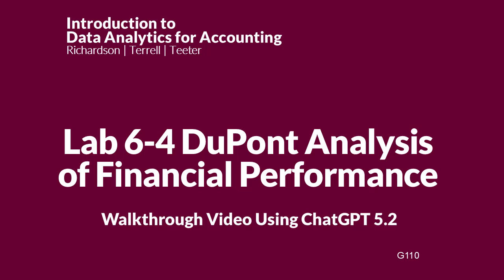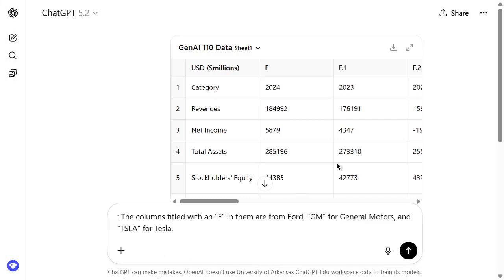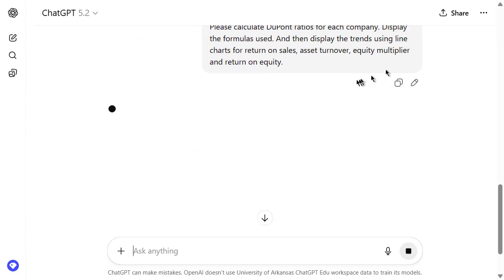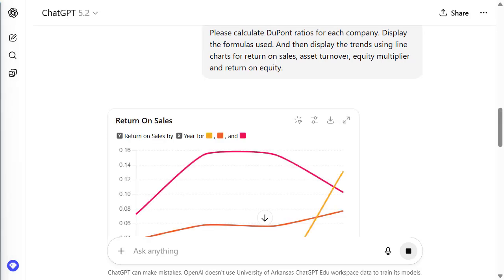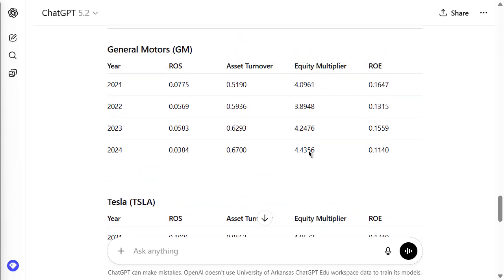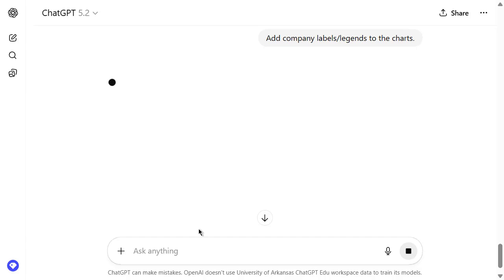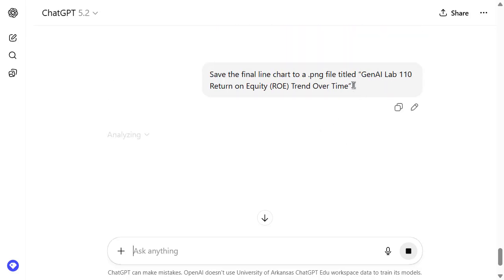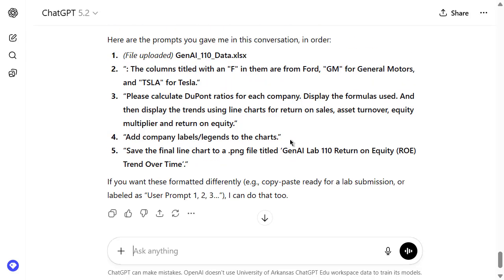Lab 6 4 GenAI Video Performing DuPont Analysis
Financial analysts, investors, lenders, auditors, and many others perform ratio analysis to help review and evaluate a company’s financial statements and financial performance. This analy¬sis allows the stakeholder to gain an understanding of the financial health of the company and gives insights to allow more insightful and, hopefully, more effective decision making.
In this lab, you will input data and generate financial ratios to compare the financial performance of several companies.